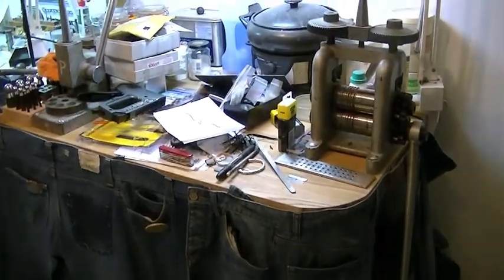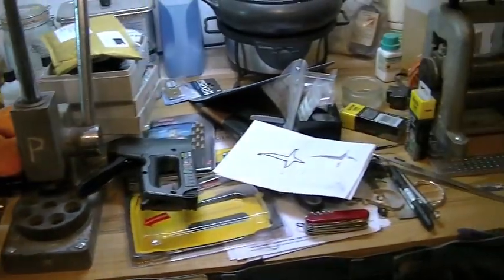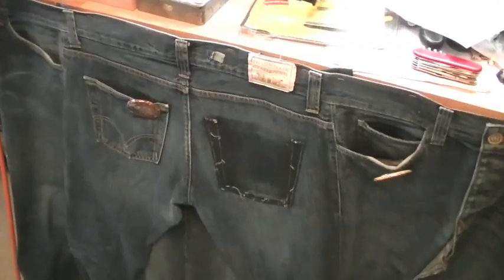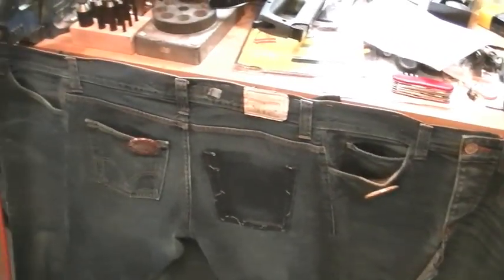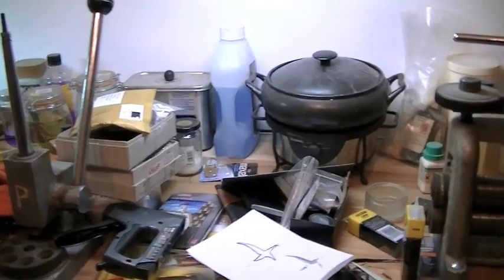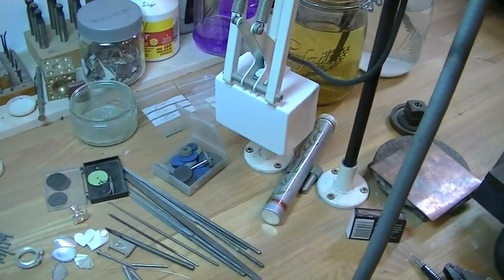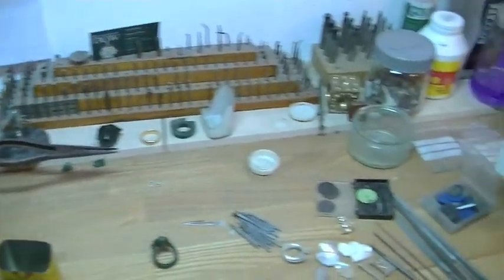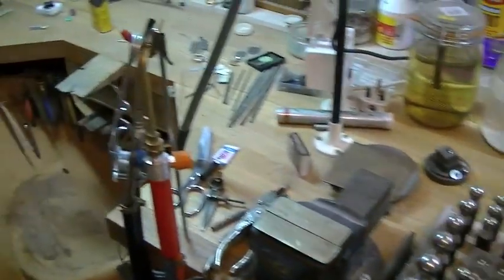Tidy jewellers bench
Explains why you need a tidy bench. because you wast so much time trying to find things that you jewellery  making can take twice as long

if you can do just 15 minutes of tiding up a day then you will save hours in the long run its well worth it